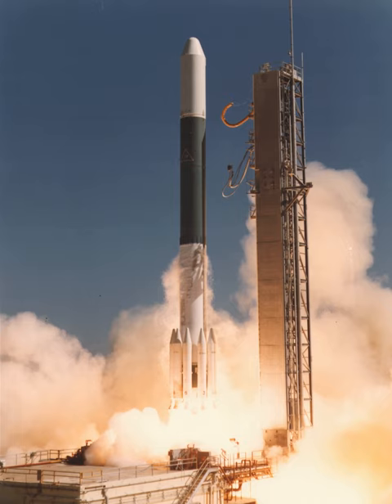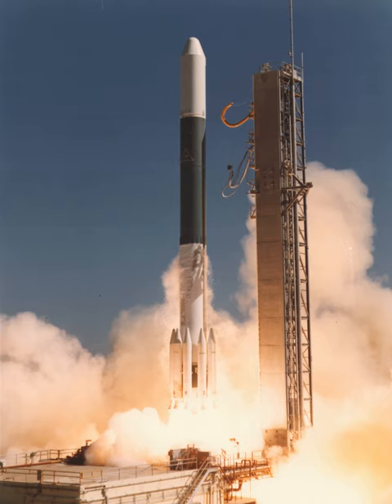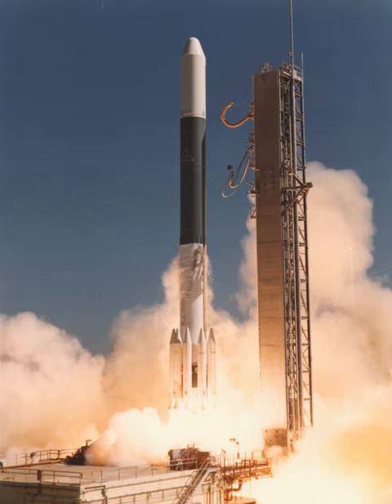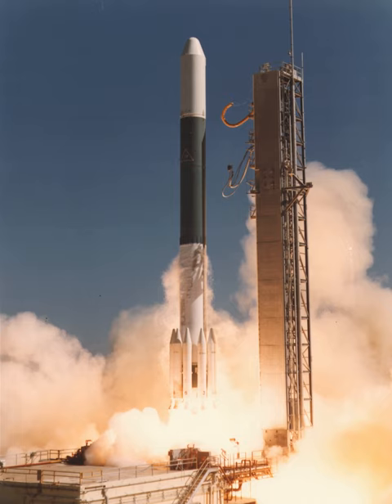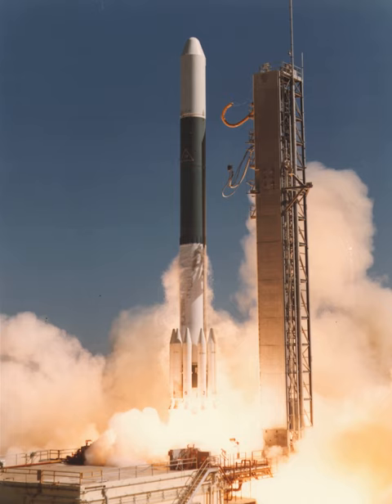Delta 2000 | Wikipedia audio article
- Socrates

SUMMARY
The Delta 2000 series was an American expendable launch system which was used to conduct forty-four orbital launches between 1974 and 1981. It was a member of the Delta family of rockets. Several variants existed, which were differentiated by a four digit numerical code.
The Delta 1000, 2000 and 3000 series used surplus NASA Apollo program rockets engines for its first and second stages.
The first stage was an Extended Long Tank Thor, re-engined with the Rocketdyne RS-27 replacing the earlier MB-3-III engine.  The RS-27 engine was a rebranded H-1 engine used in the Saturn 1B with minor changes.  Three or nine Castor-2 solid rocket boosters were attached to increase thrust at lift-off. The Delta-P second stage used the TRW TR-201 engine.  The TR-201 engine was a  Lunar Module Descent Engine reconfigured for fixed thrust output.  Launches which required a three-stage configuration in order to reach higher orbits used the Thiokol  Star-37D or 37E upper stage as an apogee kick motor.
Delta 2000 launches occurred from Space Launch Complex 2W at Vandenberg AFB and both pads of Launch Complex 17 at Cape Canaveral. Forty-three out of forty-four launches were successful. The single failure being the maiden flight (19 January 1974), which placed Skynet 2A into a useless orbit.  A short circuit in an electronics package circuit board (on second stage) left the upper stages and satellite in an unstable low orbit (96 x 3,406 km x 37.6 deg) that rapidly decayed.  An investigation revealed that a substandard coating had been used on the circuit board.